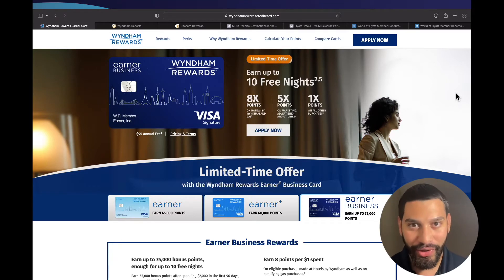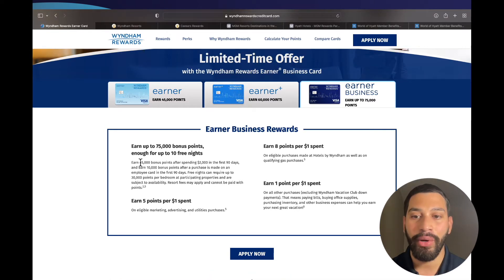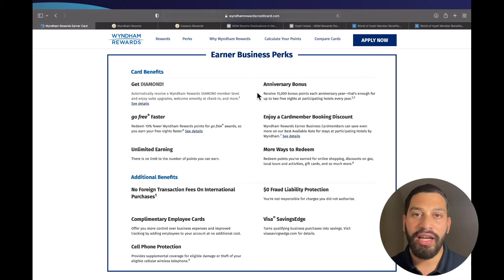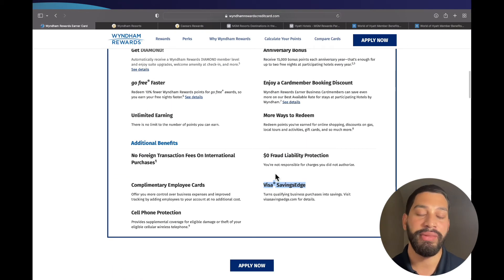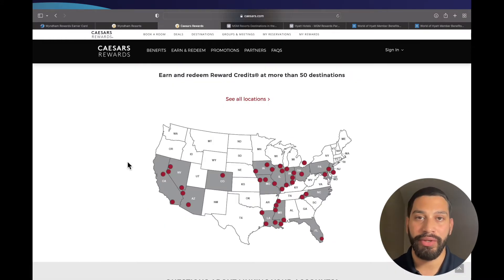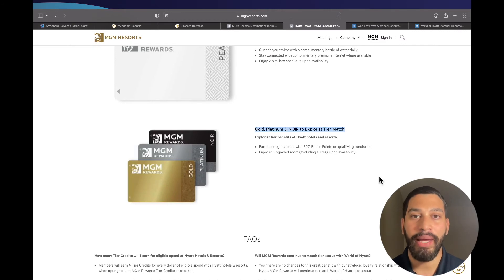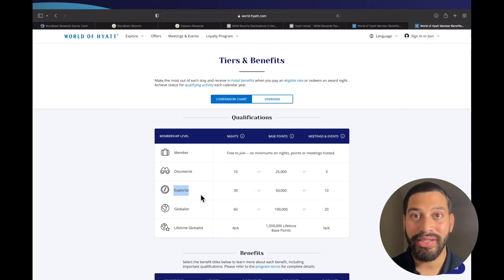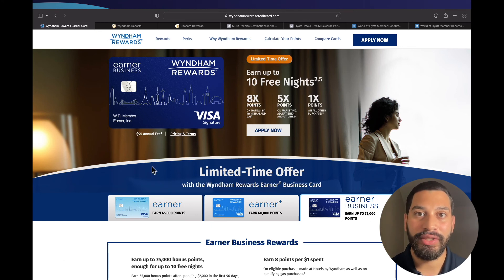Wyndham Rewards Earner Business Credit Card (Here's How To Get Explorist Status with Hyatt)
In this video, I talk about how the Wyndham Rewards Earner Business Credit Card can grant you Explorist status with Hyatt.